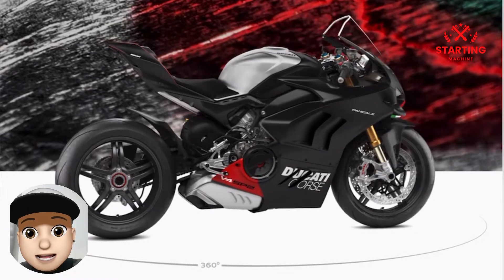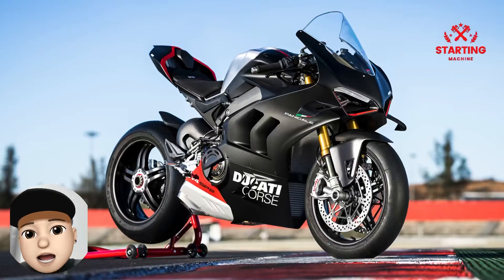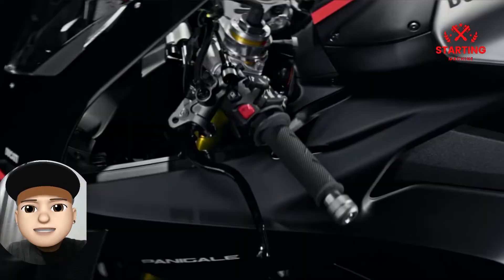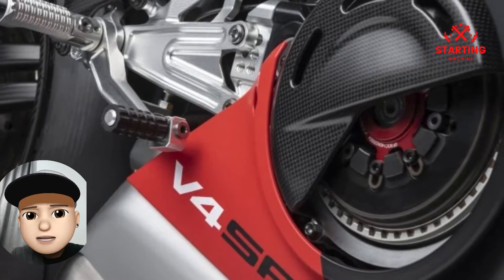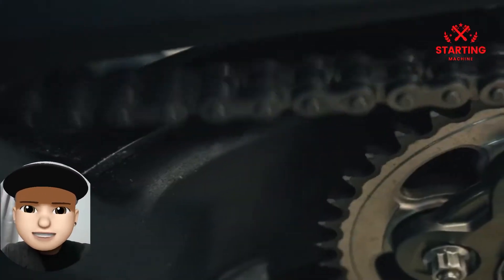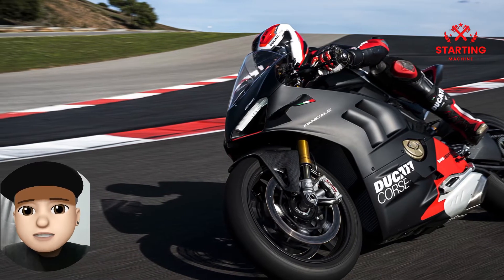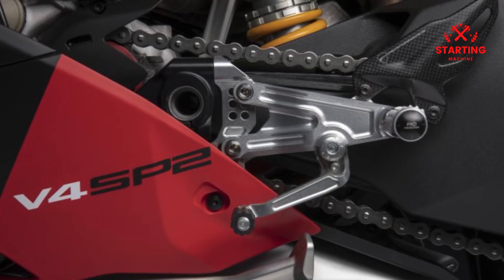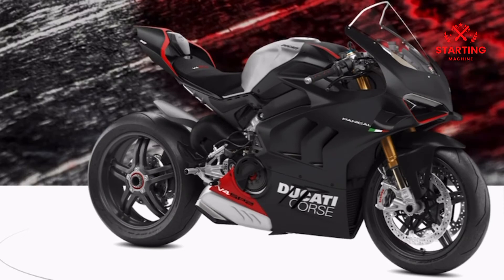2022 DUCATI V4 SP2 FIRTS LOOK..!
The Panigale V4 SP2’s 1,103 cc, Desmosedici Stradale V-four engine is derived from Ducati’s MotoGP efforts. In SP trim the V4 SP2 delivers 215.5 hp at 13,000 rpm, a power increase of 1.5 hp over the 2021 Panigale V4 with 123.6 Nm of torque at 9,500 rpm.

2022 ducati v4 sp
2022 ducati streetfighter v4 sp
2022 ducati panigale v4 sp
2022 ducati panigale v4 sp winter test livery
2022 ducati panigale v4 top speed
2022 ducati multistrada v4 s sport
ducati v4 2022 top speed
ducati panigale v4 speciale 2022